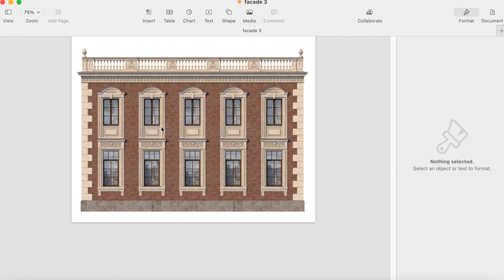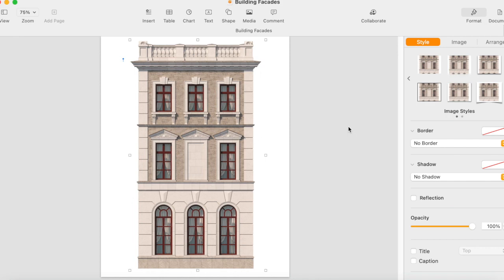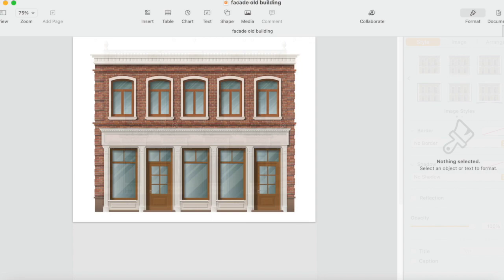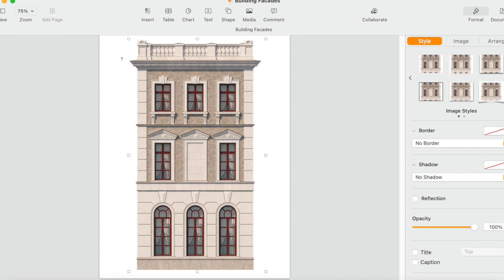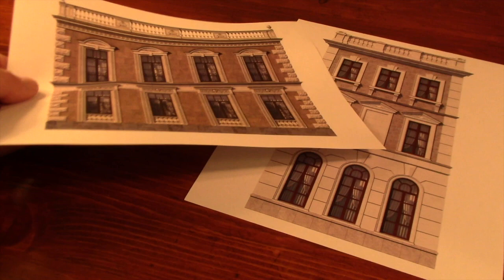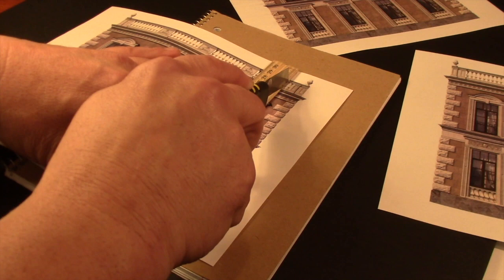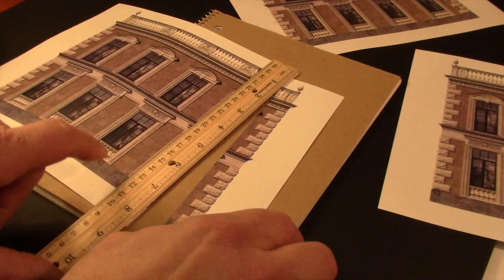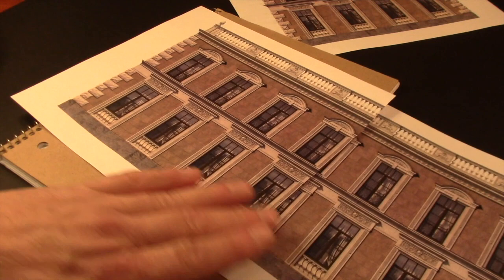O Scale Gauge Buildings with Printer Paper and Foam-Core for Layouts Lionel Williams MTH Web Images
In this video, I'll show you how I made buildings cheaply for my Lionel O Scale layout. I found some images on the internet, scaled them to the right size, printed and then mounted them to foam core boards. They can fill a lot of space and against a back wall, they look pretty darn convincing.